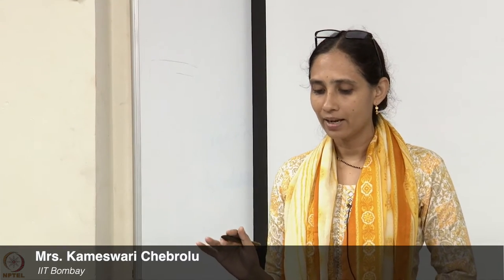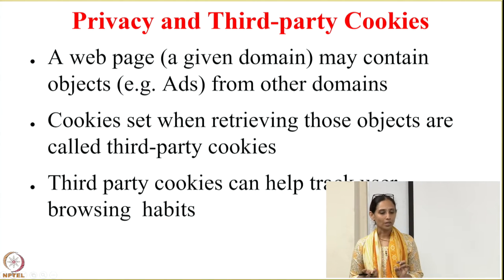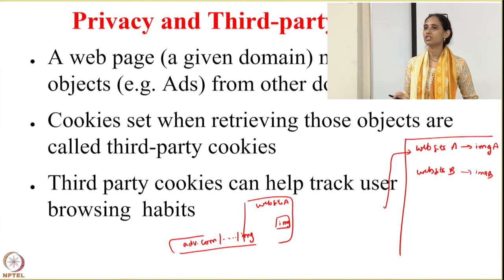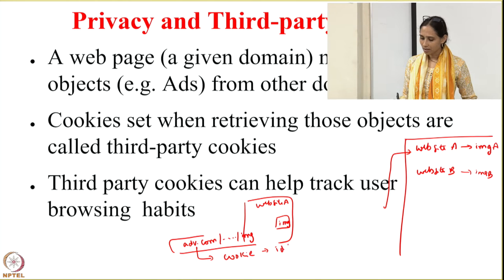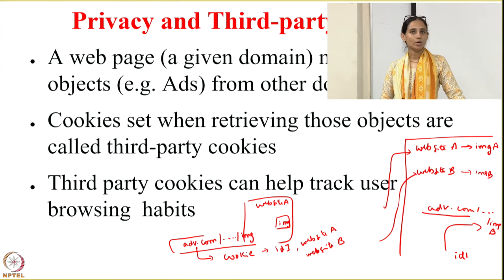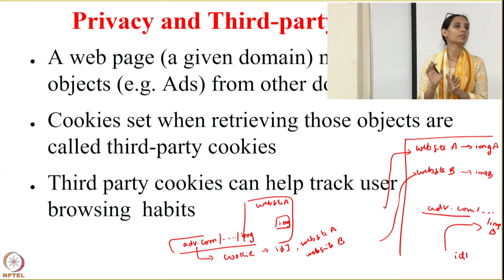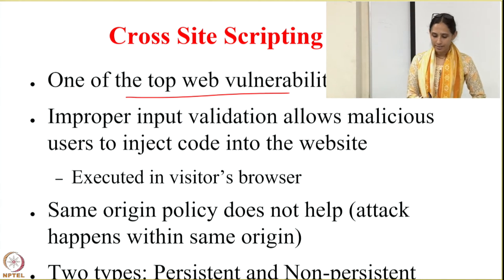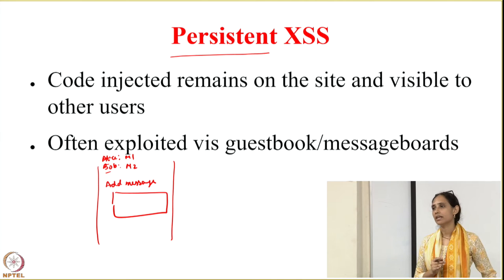Network Security - by Prof. Kameswari Chebrolu (IIT Bombay)